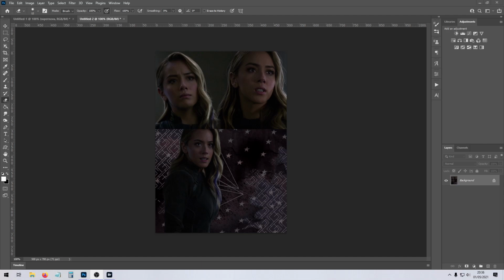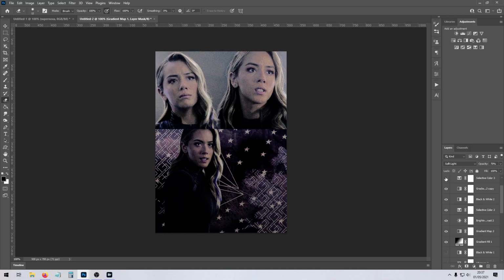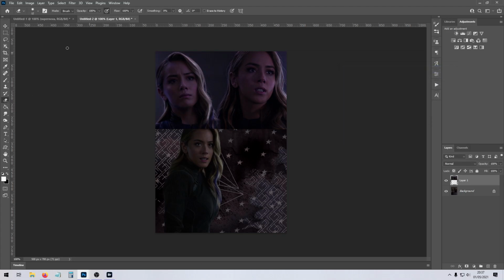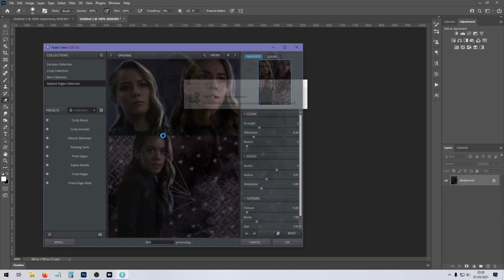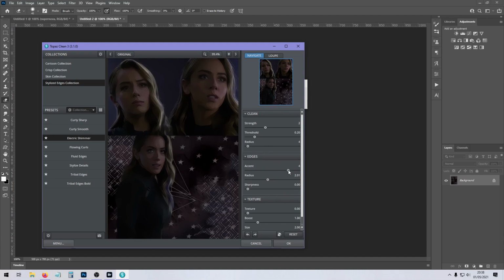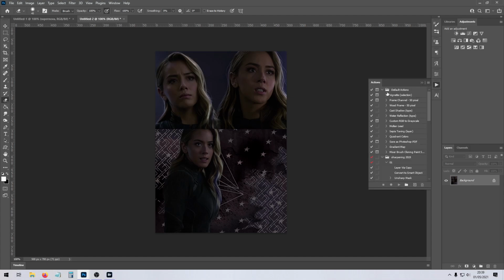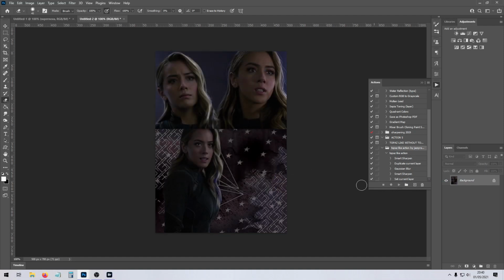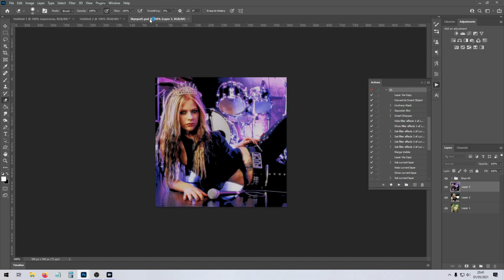♡ Using Topaz Clean Tutorial ♡ Photoshop CC 2020 ♡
♡ Hello Loves ♡

I've been asked how to use topaz clean, and this is the easiest way.

♡ Much Love ♡
Desi. xo